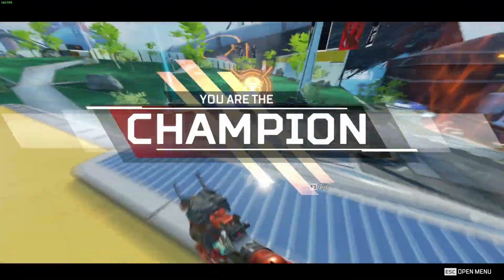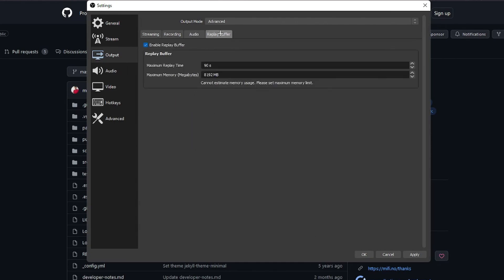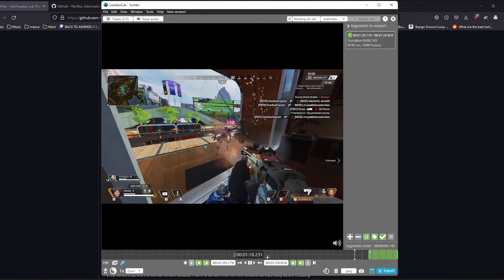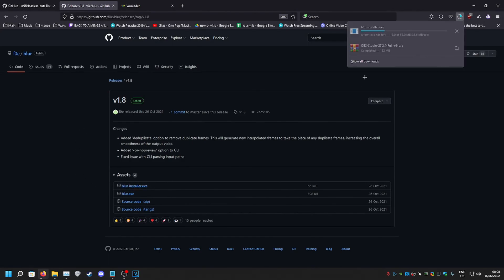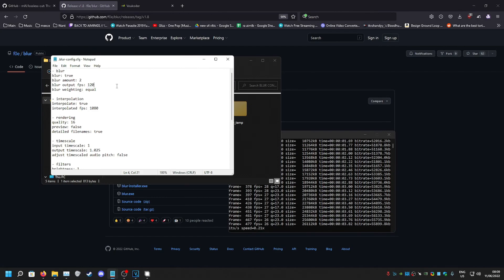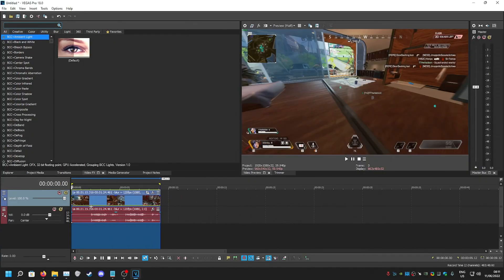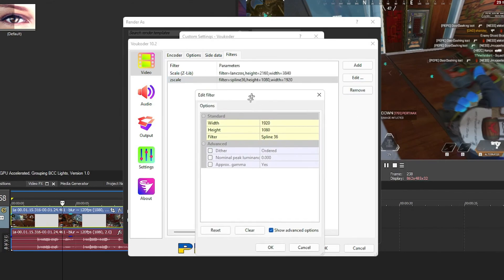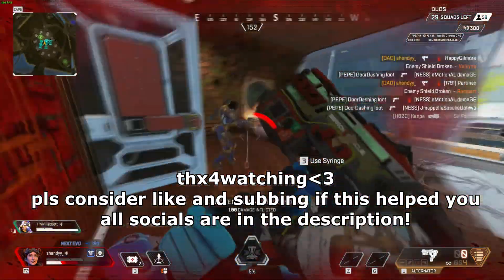BEST OBS Settings for Recording (HIGH QUALITY) (120 FPS) + Motion Blur Settings and MORE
LIKE and SUB if this helps you! READ PINNED COMMENT and DESC PLS!

this is a reupload, i was going to remake this video but im rly lazy and keep putting it off so here Lol sorry for all the mistakes i rushed this when i made it REMINDER AGAIN THESE ARE JSUT WHAT I USE THEY and what IVe ended up with

0:00 - Intro
0:20 - Recording OBS /  Portable OBS (record with a different obs while streaming with another)
1:00 - Recording Settings
2:10 - Lossless Cut
3:47 - Blur Install and how to use
4:09 - blank screen cause installer just press yes on the prompt
4:15 - Blur Install and how to use
6:15 - Vegas Compostion Settings
6:44 - Voukoder Install
7:15 - Vegas/Voukoder Render Settings
7:47 - 4k Upscale within Voukoder
8:27 - Rambling after render etc
9:03 - Conclusion BS thank for watching!

obs replay buffer, replay buffer
Best OBS Recording Settings,
CLEAN Motion Blur
4k render
no hud blur,
best motion blur

my config (if u rec at 60 change interpolated to 540/600 and play with the blur amnt, theres a good chance it wont look as good and be warpy sry)

- blur
blur: true
blur amount: 1
blur output fps: 120
blur weighting: equal

- interpolation
interpolate: true
interpolated fps: 120

- rendering
quality: 16
preview: false
detailed filenames: true

- timescale
input timescale: 1
output timescale: 1
adjust timescaled audio pitch: false

- filters
brightness: 1
saturation: 1
contrast: 1

- advanced rendering
gpu: true
gpu type (nvidia/amd/intel): nvidia
deduplicate: true
custom ffmpeg filters: -c:v hevc_nvenc -rc constqp -preset p7 -qp 18

- advanced blur
blur weighting gaussian std dev: 2
blur weighting triangle reverse: false
blur weighting bound: [0,2]

- advanced interpolation
interpolation program (svp/rife/rife-ncnn): svp
interpolation speed: Medium
interpolation tuning: Film
interpolation algorithm: 13